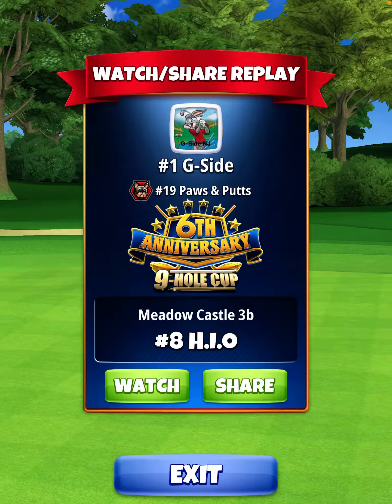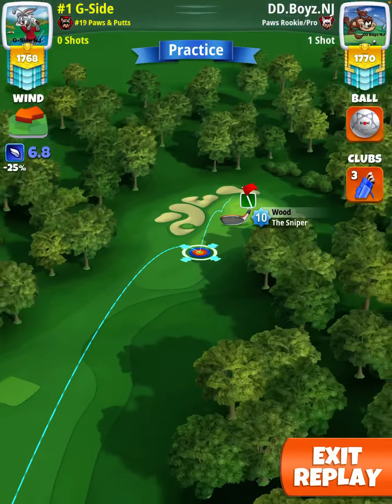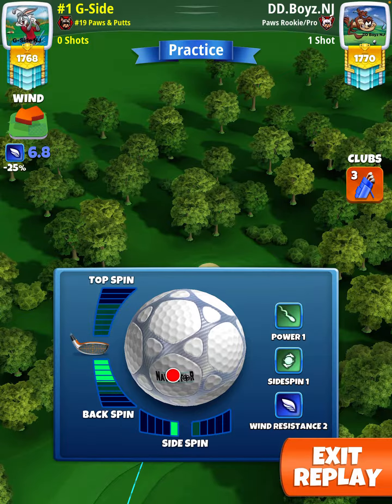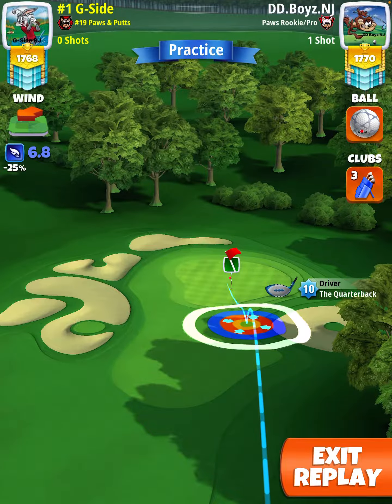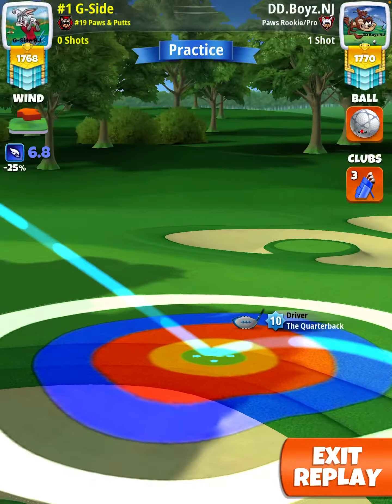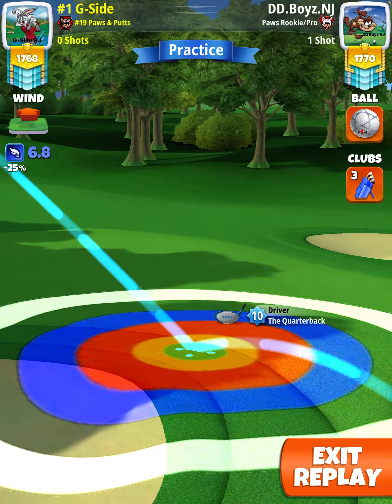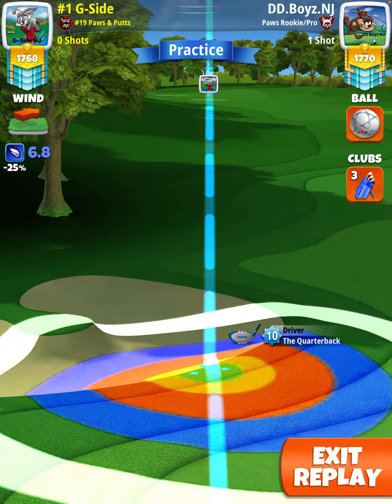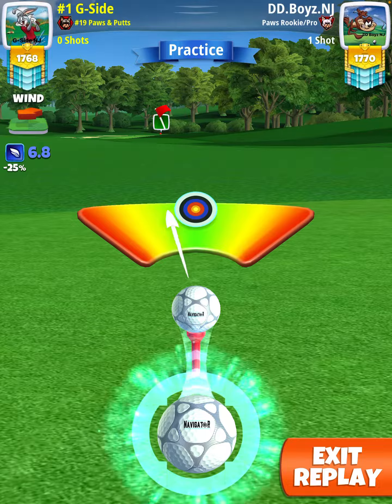6 Th Anniversary Pro - 9 Hole Cup - Hole #8 ( H.I.O )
-15%min@P1#s ( Navigator ) Q. Back 5Bs 1Ls * roughbump * 2nd bounce on fringe
** after adjustment push-up 0.5rings to pin